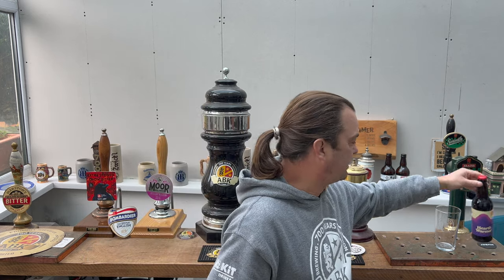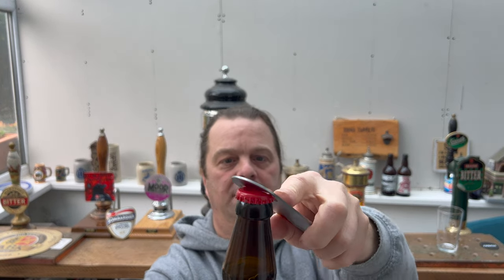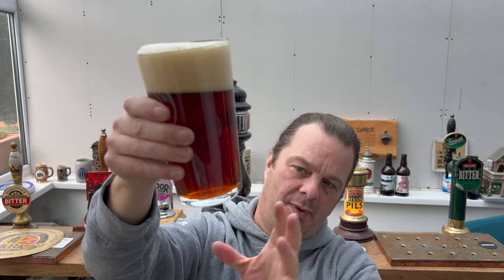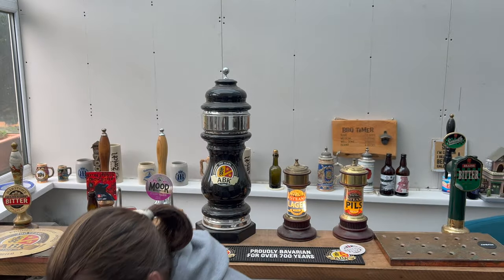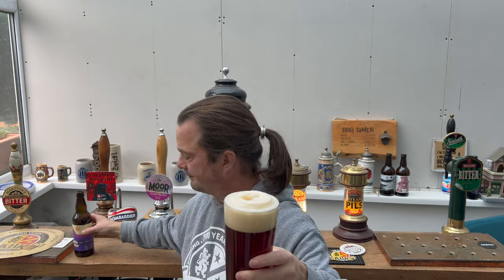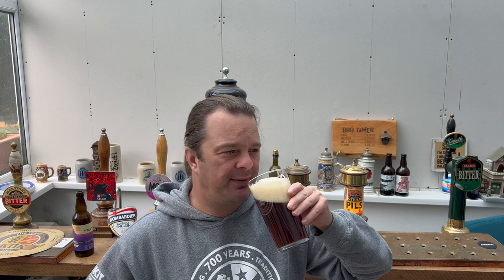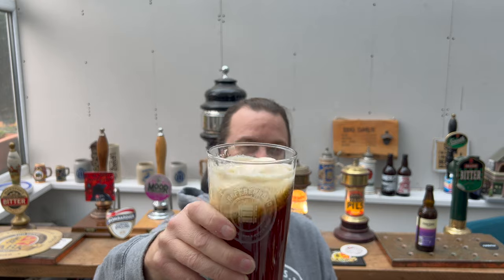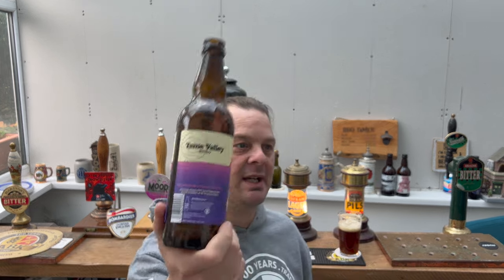Teme Valley Brewery Hearth Warmer Ale | British Real Ale Review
Recorded In 4K Ultra HD Real Ale Craft Beer Reviews Teme Valley Brewery Hearth Warmer Ale , British Real Ale Review